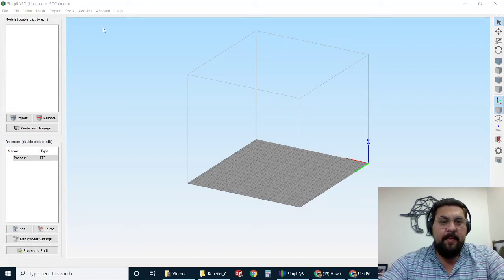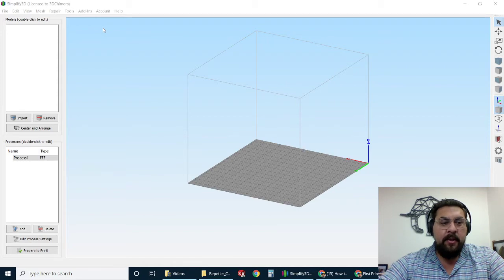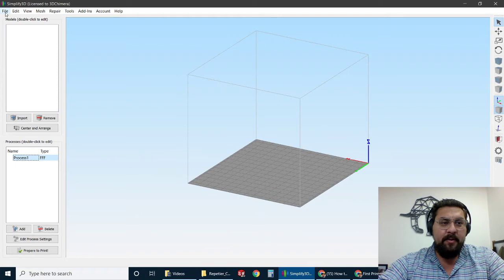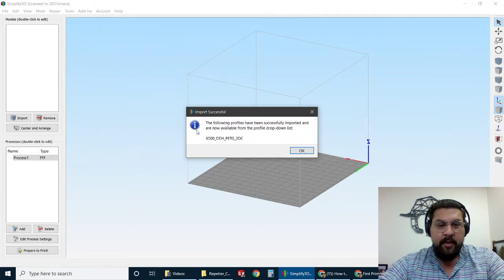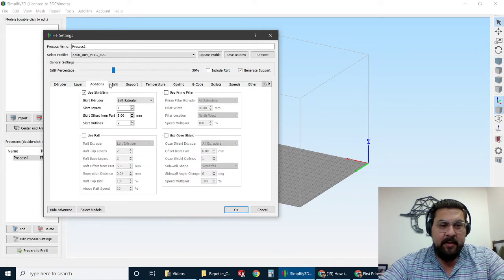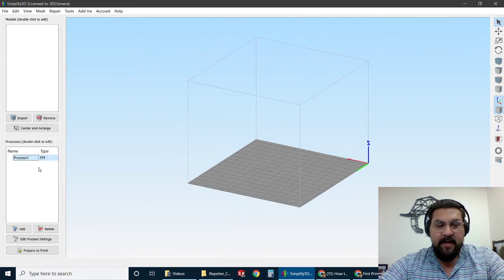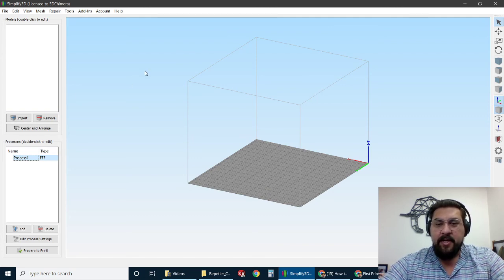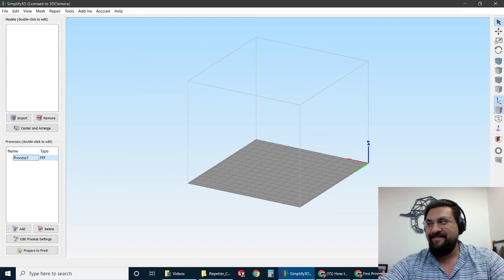How to Import a FFF Profile in Simplify3D for a German RepRap 3D Printer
This video will walk you through the process of importing a FFF print profile into @Simplify3D.  We are working with pre-made profiles from the 3DChimera team for our German RepRap 3D printers, but these instructions would apply to any FFF profiles loaded into Simplify3D.